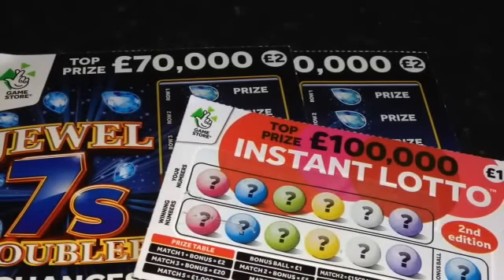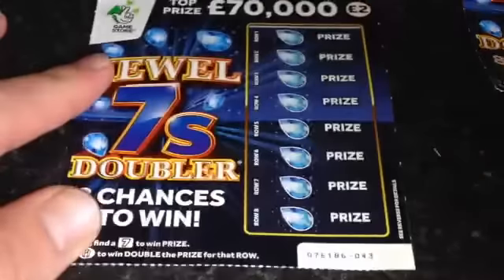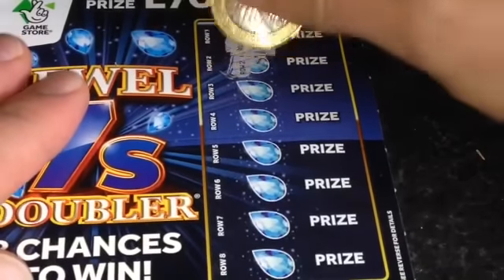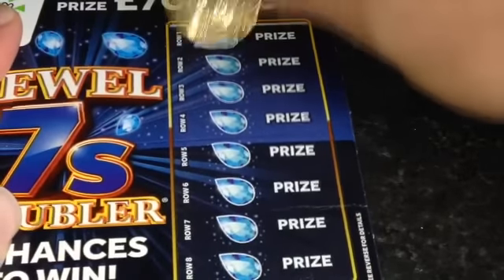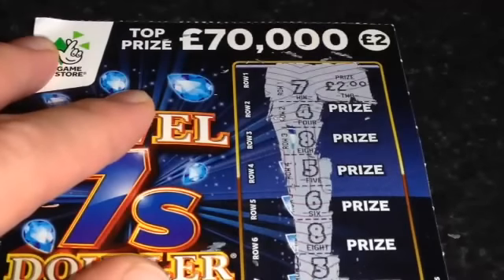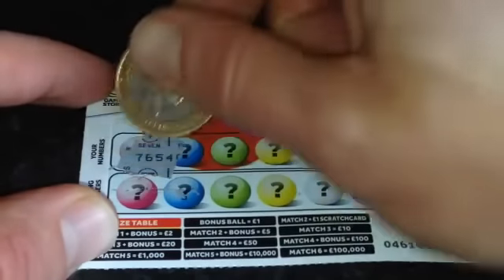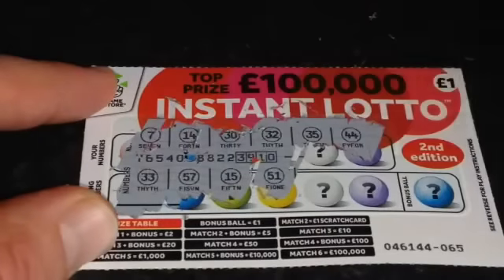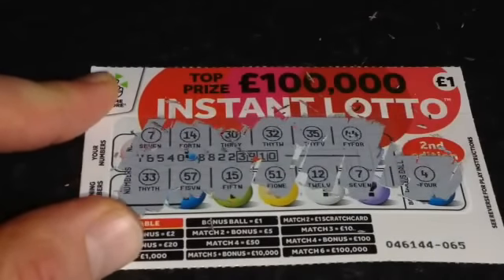2016 Jewel 7s Winner & Instant Lotto 2nd Edition Scratch Card / Scratchies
2 LOTS OF JEWEL 7's £2 Scratch Cards & £1 Instant Lotto Instant...